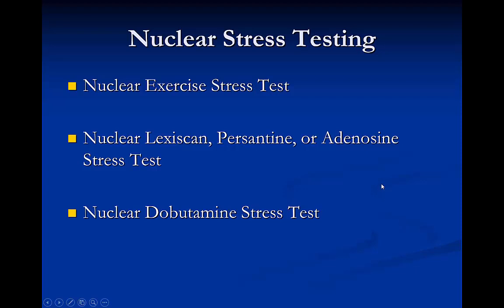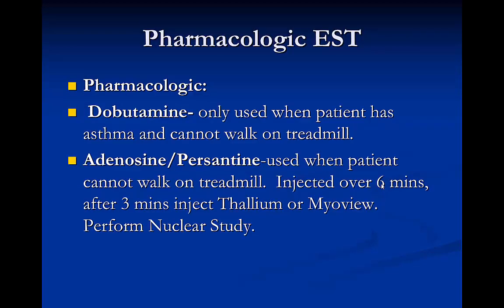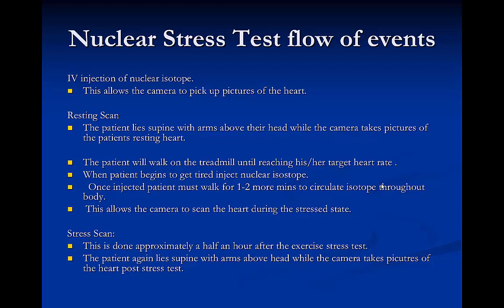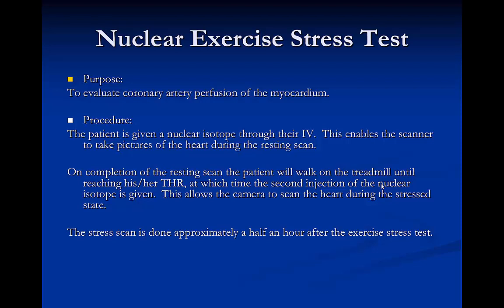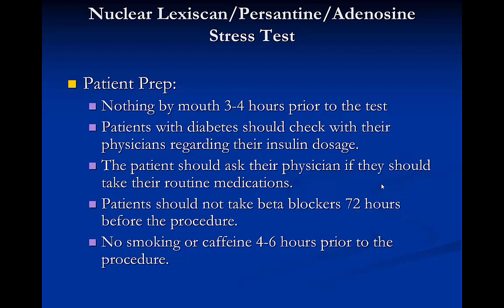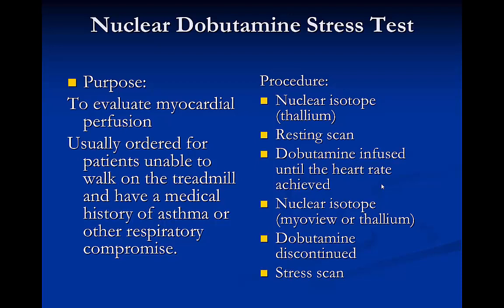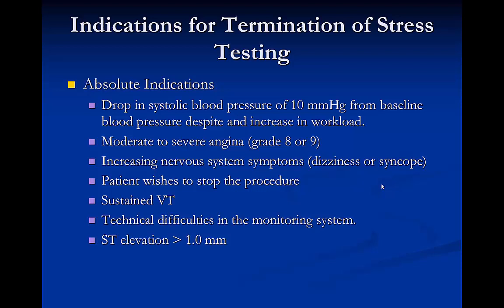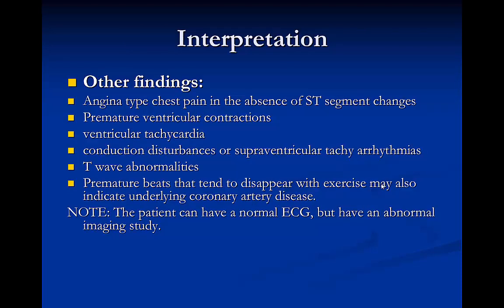EST Part 3